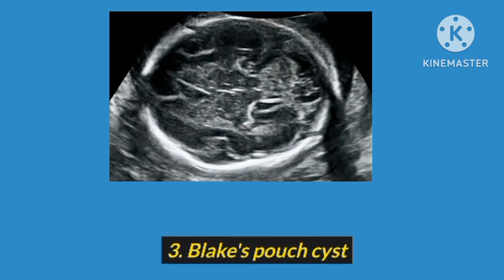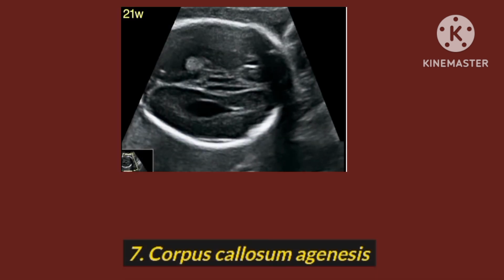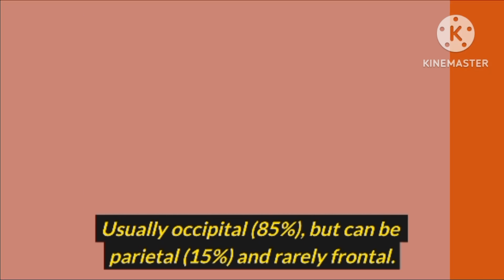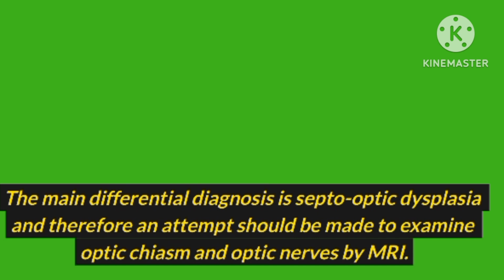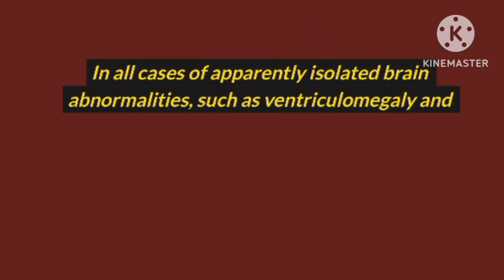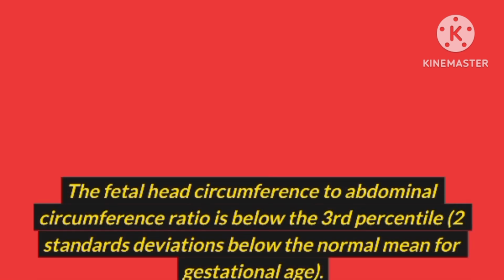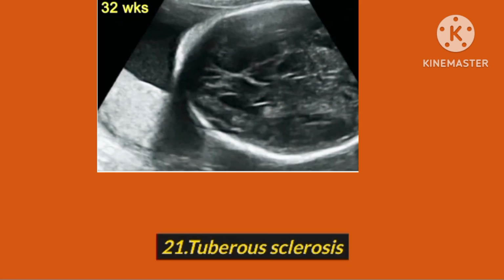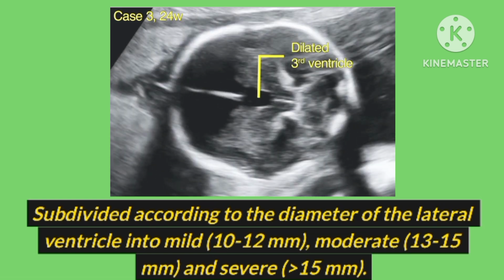Fetal anomalies of the brain on ultrasound